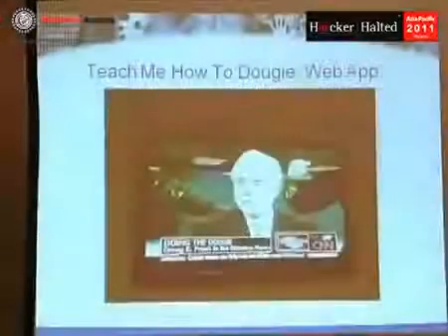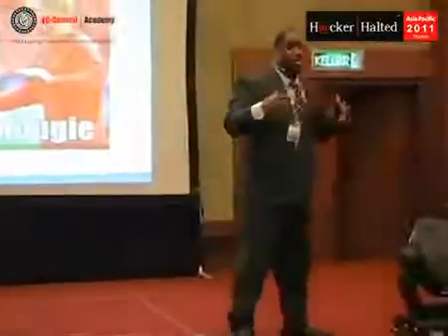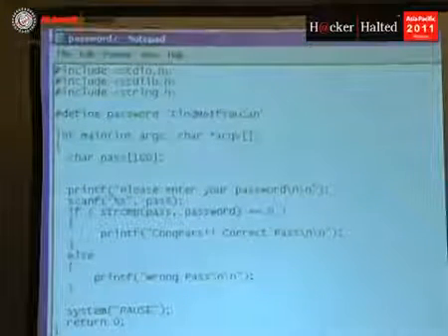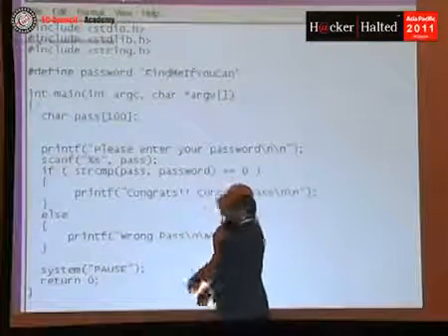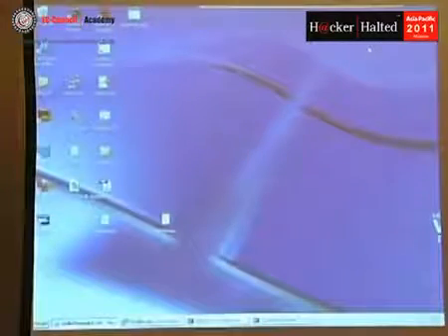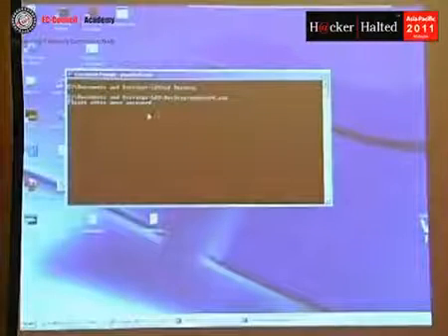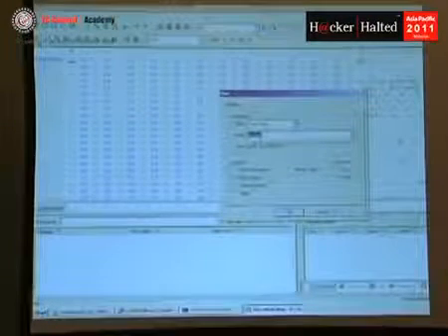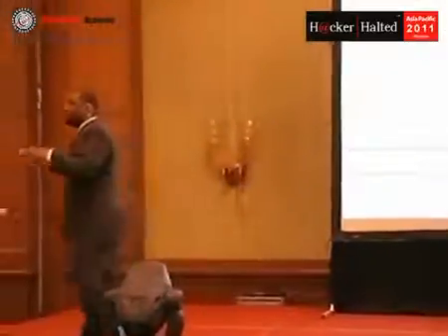Reverse Engineering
This is a quick introduction to reverse engineering.